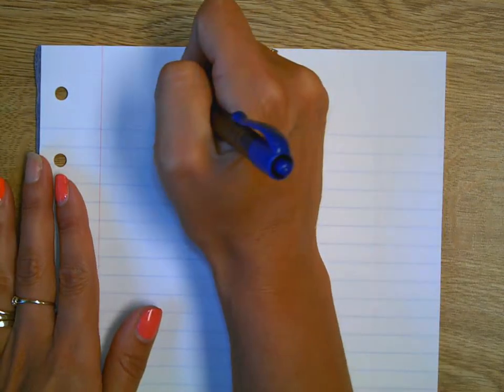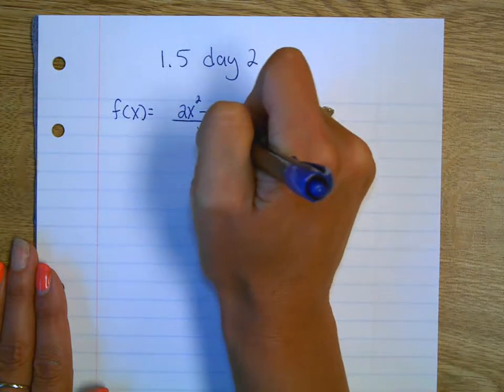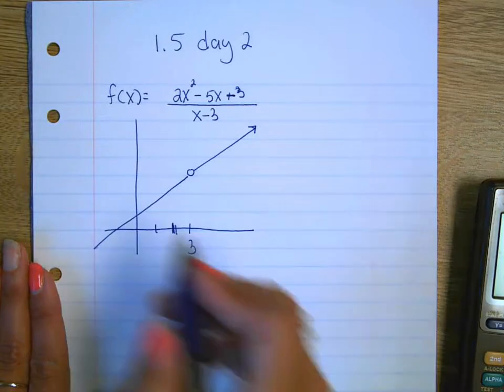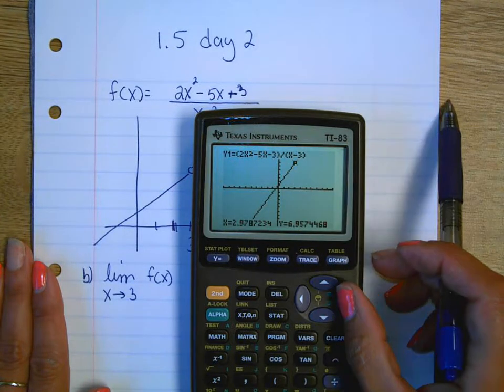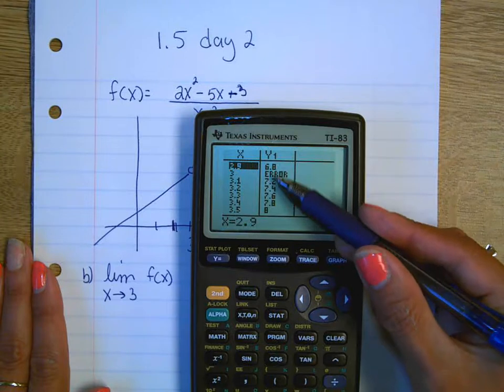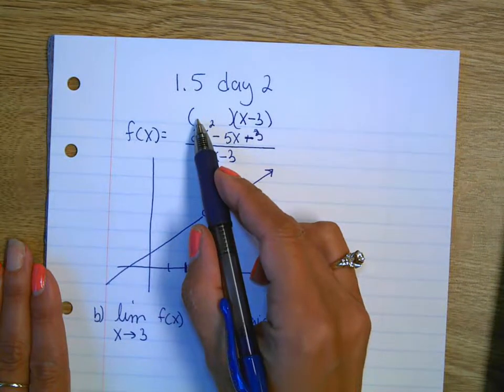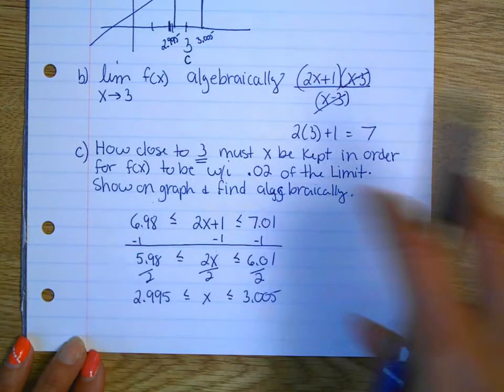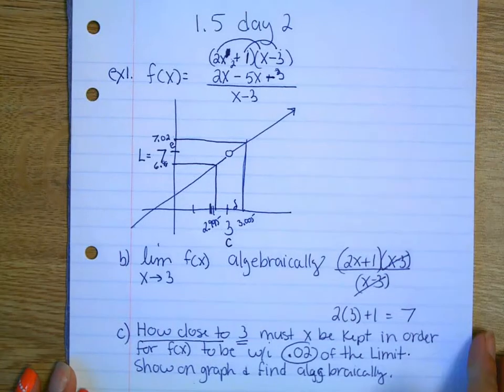C 1 5 Day 2